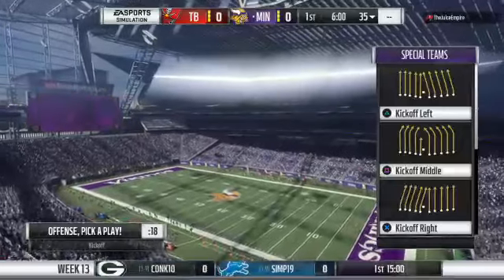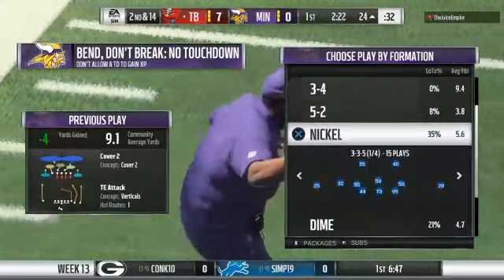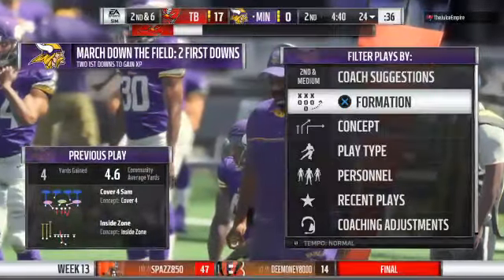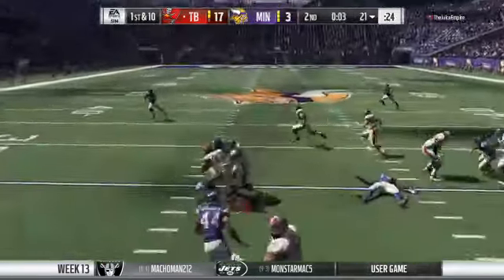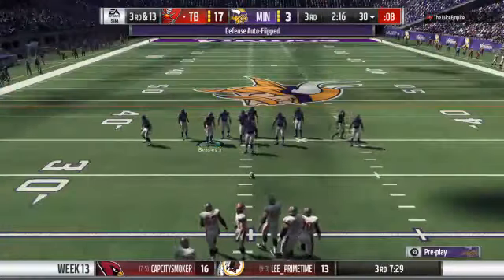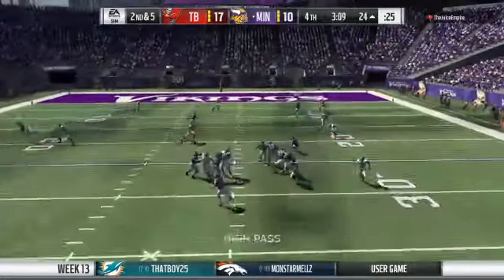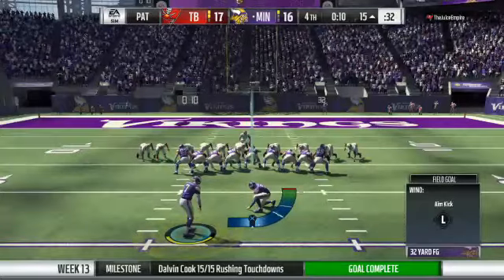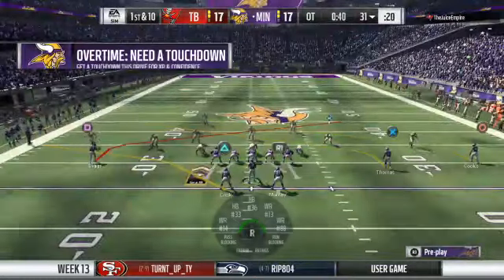D4L Sleepy122's Live PS4 Broadcast